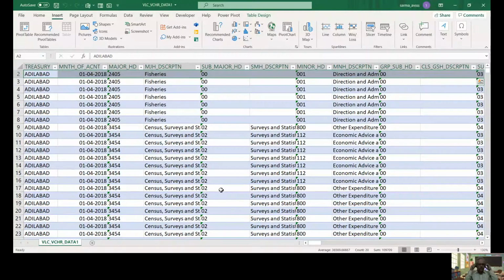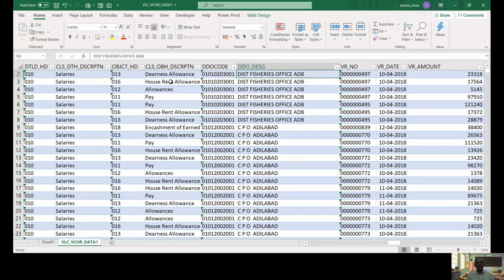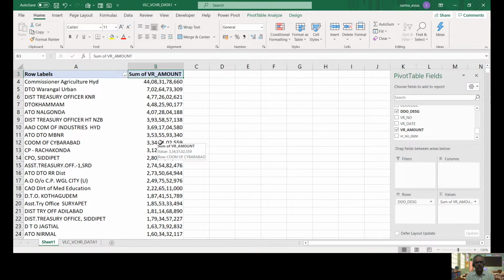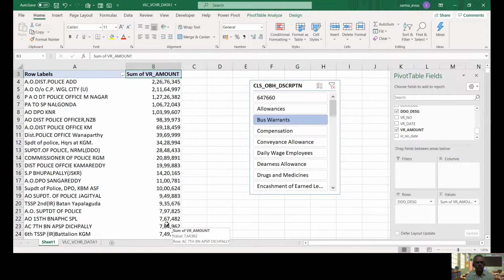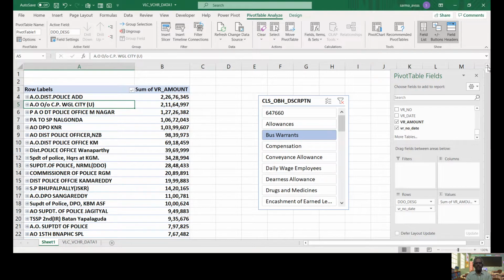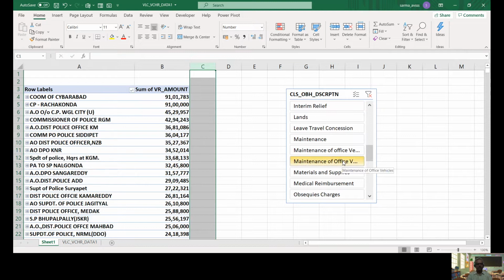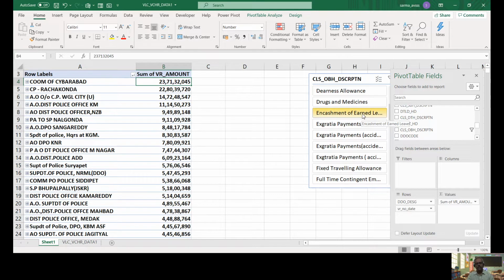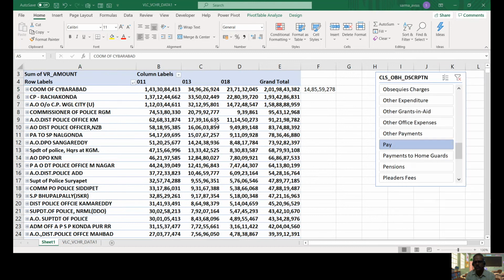Data Analysis using EXCEL Self lerning video